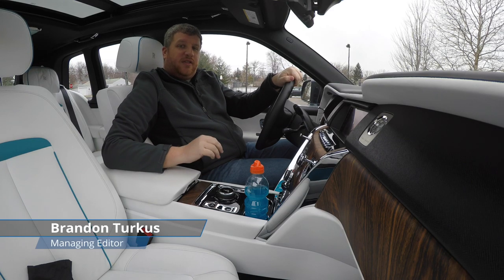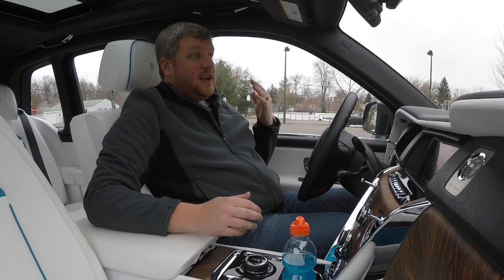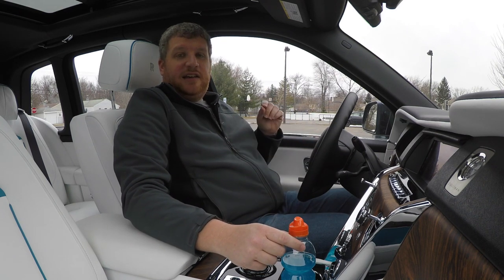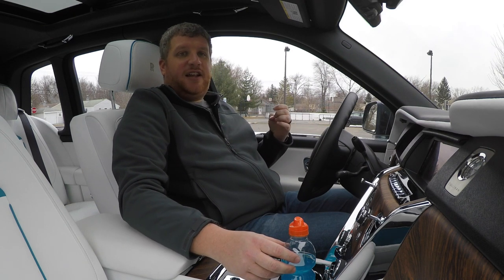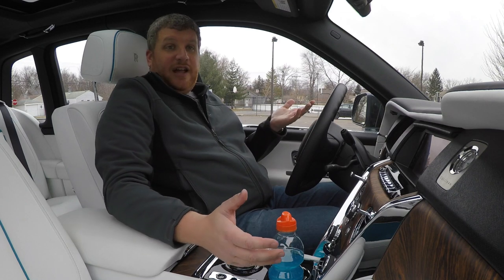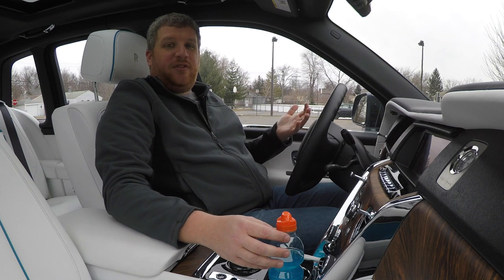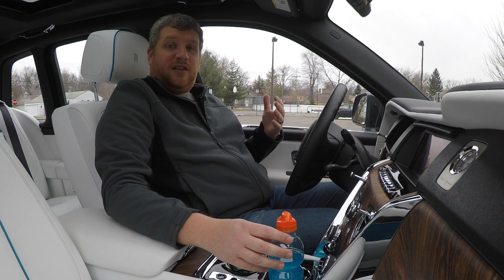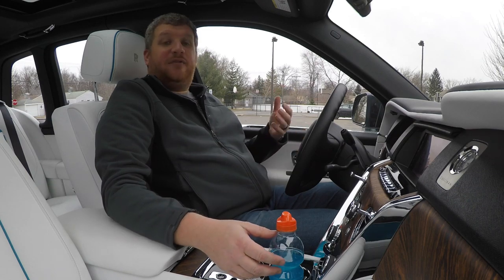Comfort: A Rolls-Royce Vs. A Normal Car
The Rolls-Royce Cullinan is among the most comfortable cars on sale today. Just how comfortable? Well, we decided to find out. And we used science to help.